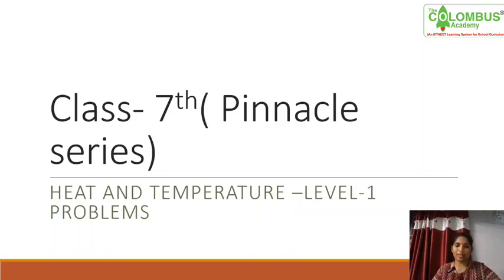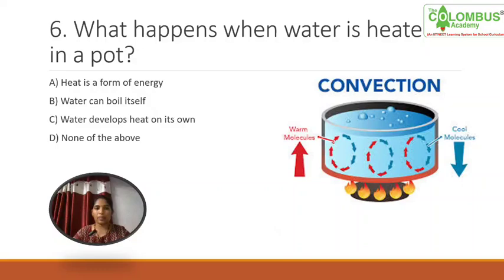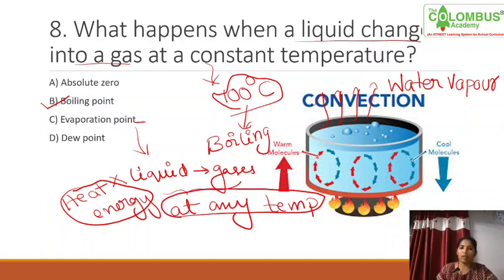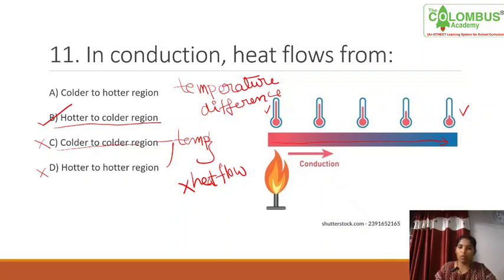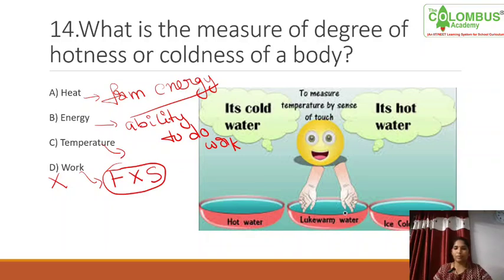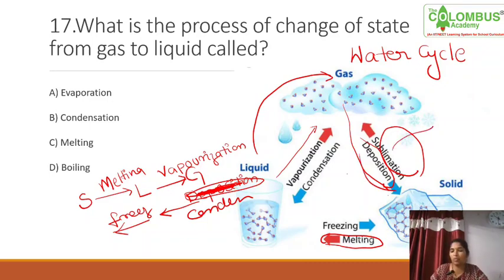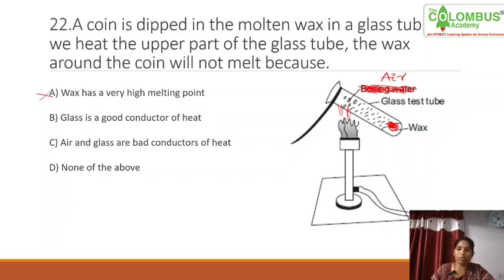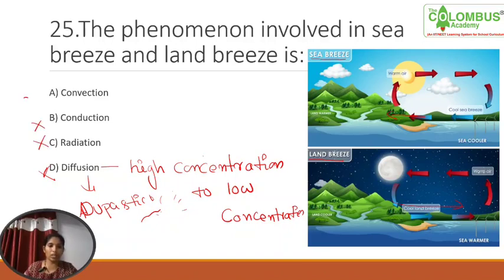7Th HEAT -(Pinnacle series)